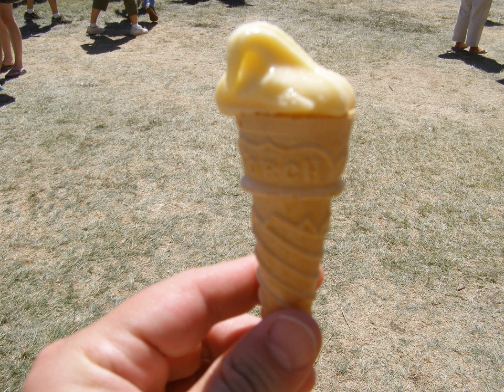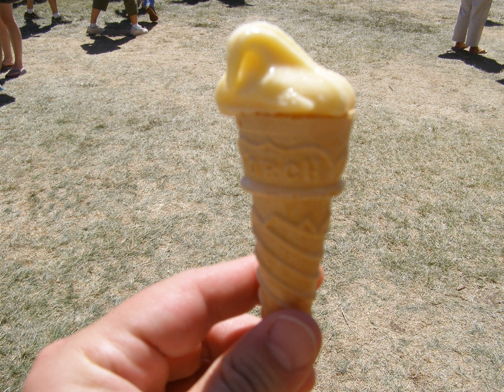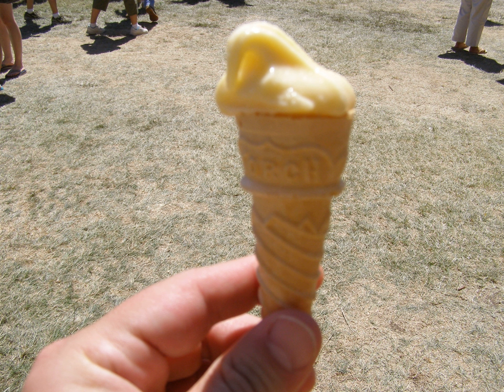Garlic ice cream | Wikipedia audio article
This is an audio version of the Wikipedia Article:
Garlic ice cream

SUMMARY
Garlic ice cream is a flavour of ice cream consisting mainly of vanilla, or honey, and cream as a base, to which garlic is added. It has been featured at many garlic festivals, including the Gilroy Garlic Festival in Gilroy, California.